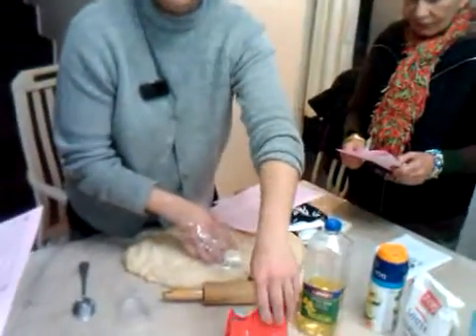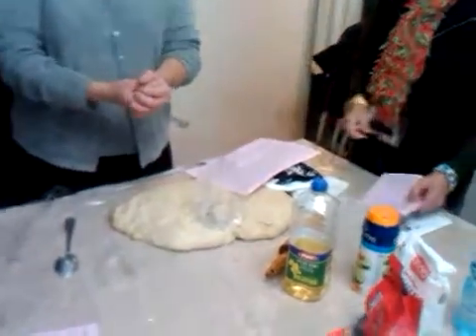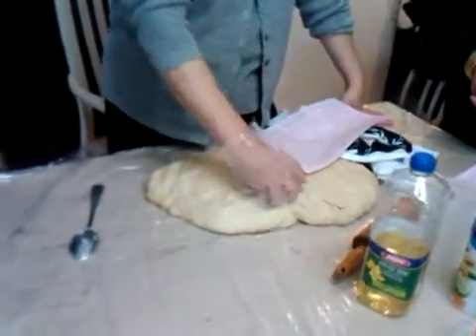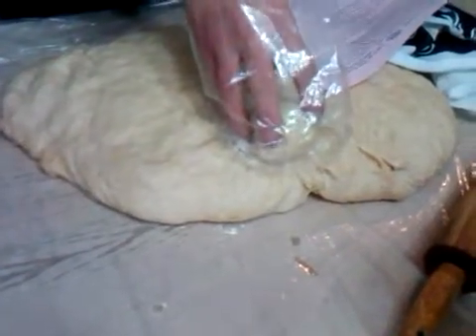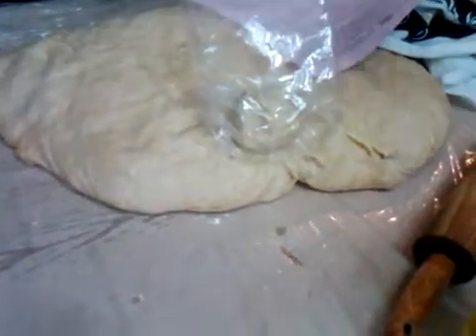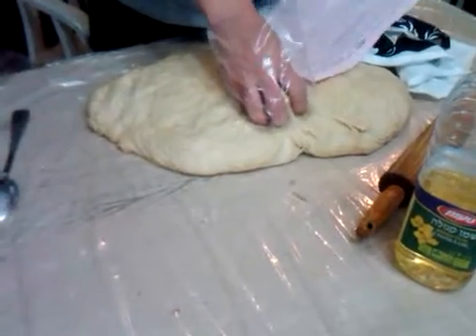challah the mitzvah of separating separating to burn, gem, raize